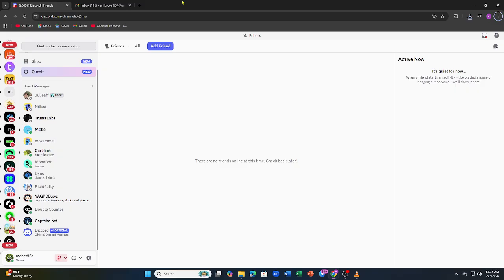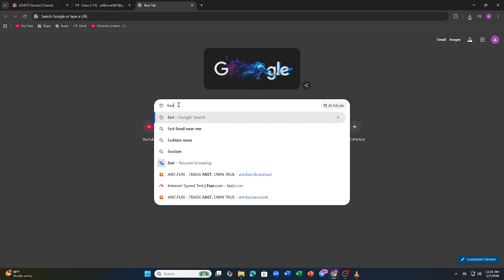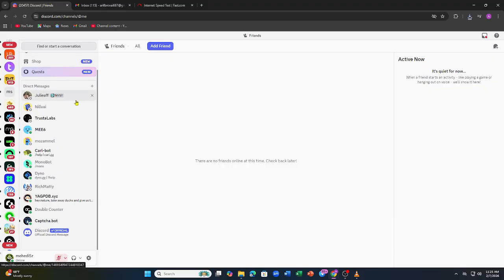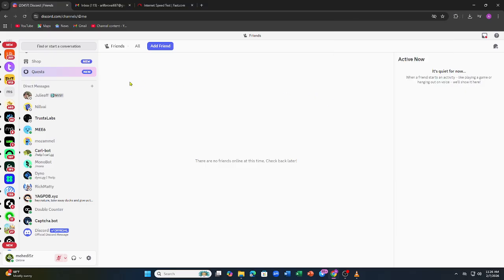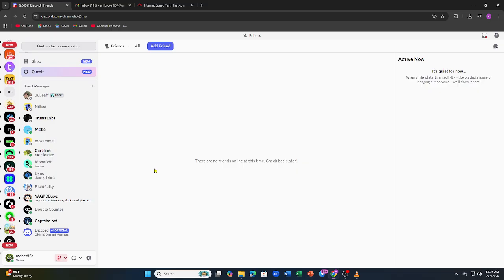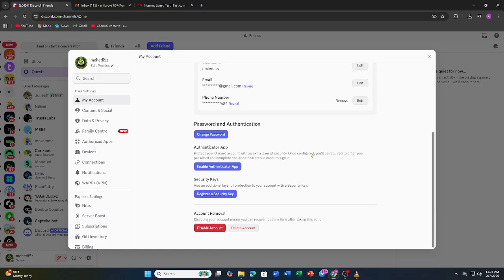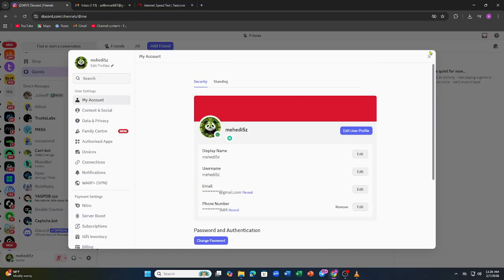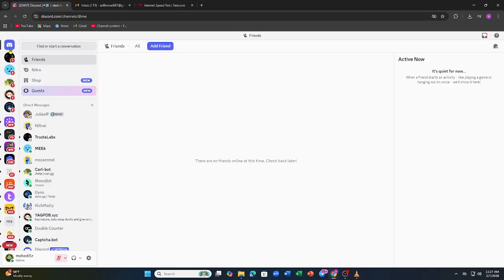How to Fix Discord Failed to Connect Error 2026 Full Guide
Learn how to fix Discord “Failed to Connect” errors (2026 Full Guide) and restore smooth communication on your app. This guide covers troubleshooting connection issues, checking network settings, clearing cache, updating Discord, and best practices to ensure stable connectivity on any device.